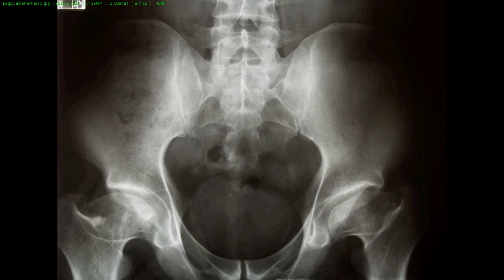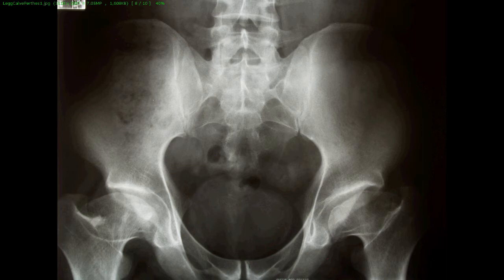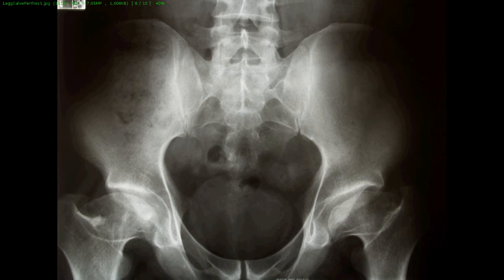Radiology Grand Rounds #3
radiology, grand rounds, legg-calve-perthes, legg calve perthes, hip pain, adolescent, hip disease, diagnostic radiology, diagnostic imaging